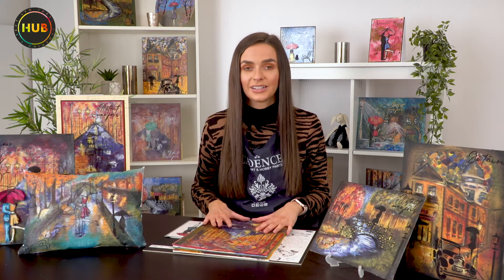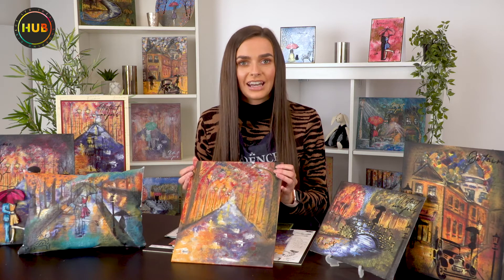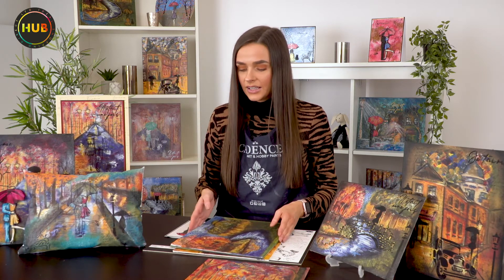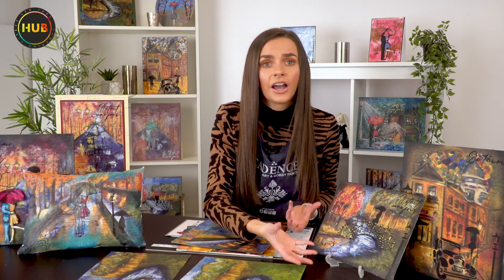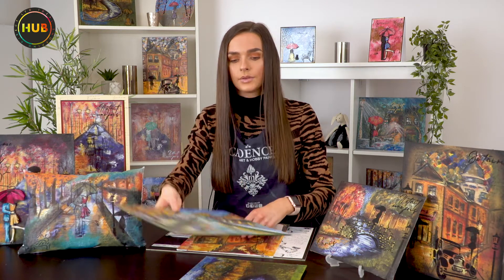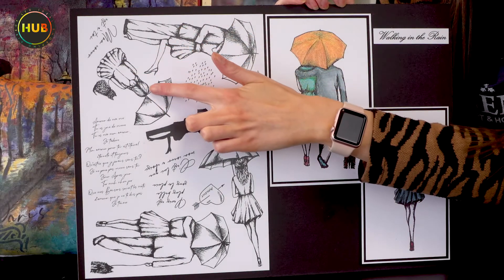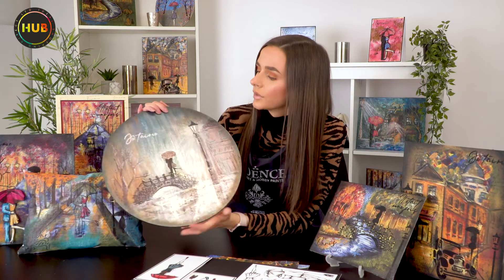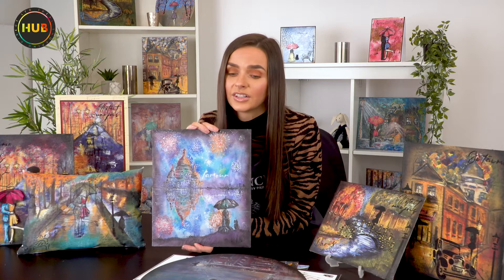Introducing Imagination Crafts Viola Collection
Elizabeth is here to show you a sneaky peek of the brand new Imagination Crafts Voila collection.

Made up of rice papers, stencils and stamps, all of the hard work designing this collection has been done for you - so you can just tear, glue and stamp onto the designs to create beautiful home decor pieces.